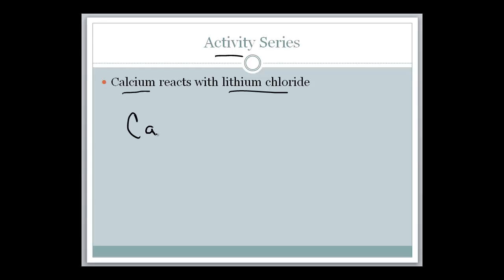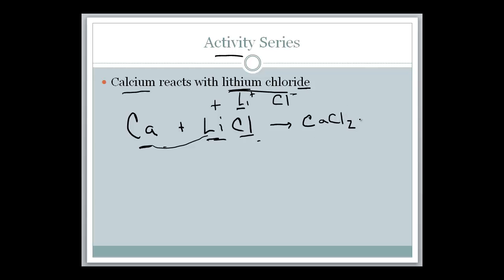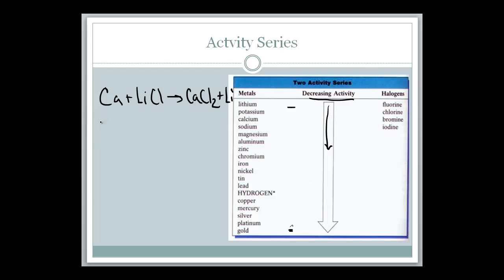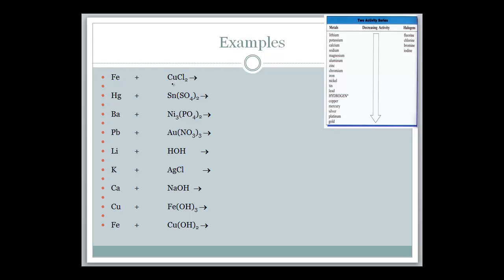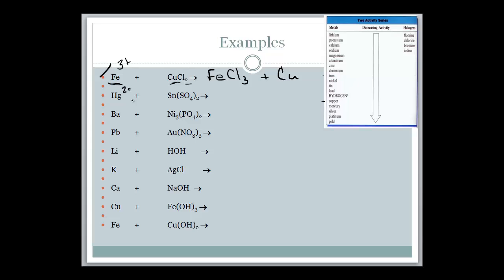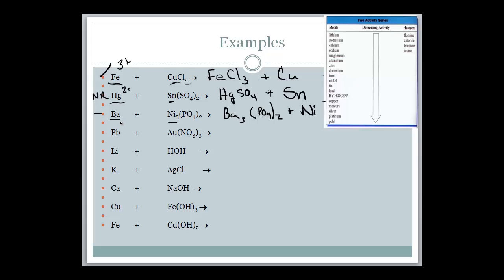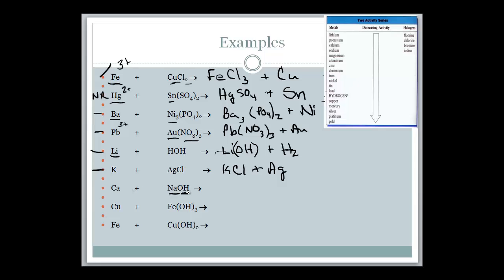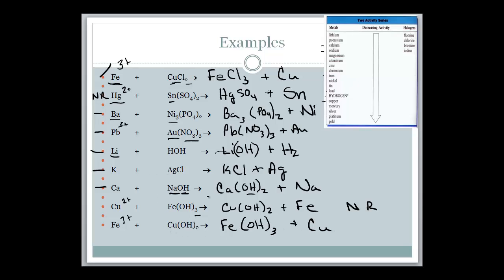Single Replacement Reactions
Determining if they happen